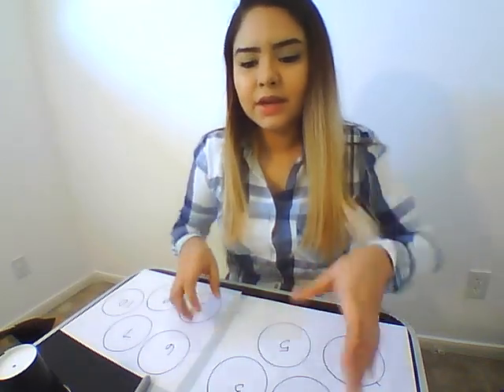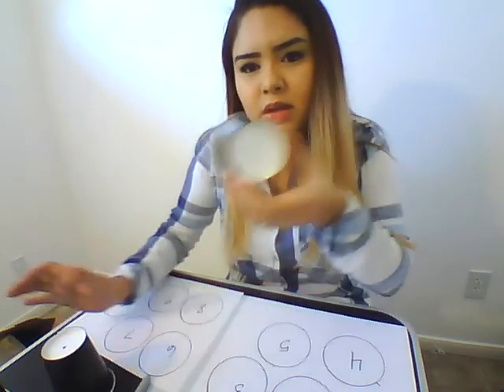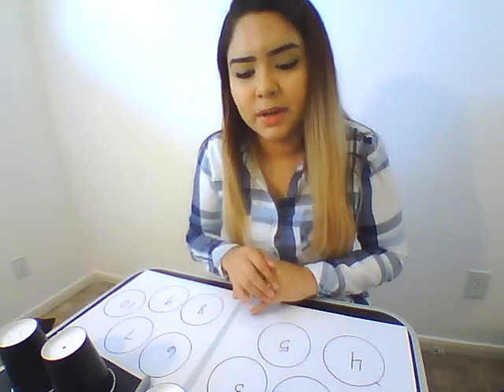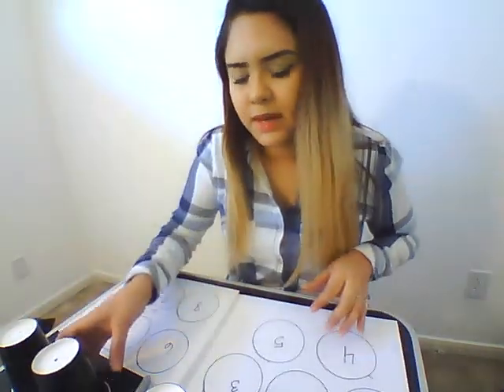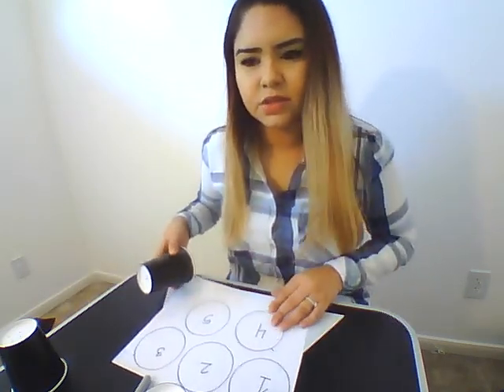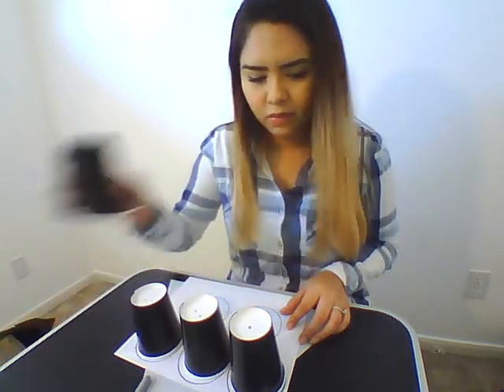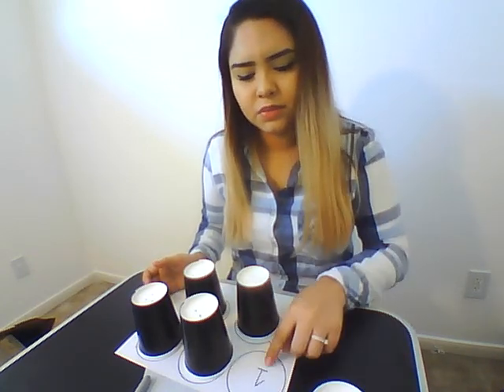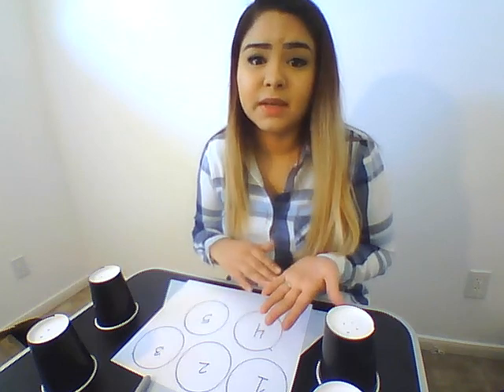Counting Lesson For Kids by ECDHUB - Ms. Angelica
Counting Lesson For Kids by ECDHUB - Ms. Angelica is an exciting and engaging educational experience designed to make learning numbers a fun adventure. In Counting Lesson For Kids, Ms. Angelica introduces young learners to the fascinating world of numbers through interactive and colorful activities. With Counting Lesson For Kids, kids can embark on a counting journey that includes playful games, cheerful songs, and captivating visuals. Counting Lesson For Kids encourages active participation, helping children grasp essential math concepts while having a blast. Ms. Angelica's Counting Lesson For Kids is a fantastic resource for parents and educators who want to make counting an enjoyable experience for children. Through Counting Lesson For Kids, kids can build a strong foundation in math and develop critical skills that will benefit them throughout their educational journey. So, let's dive into the world of numbers with Counting Lesson For Kids by ECDHUB - Ms. Angelica and watch young minds flourish with excitement and knowledge as they embark on this delightful counting adventure!